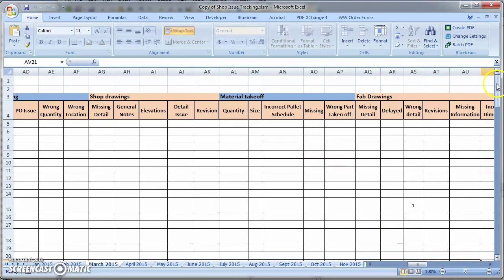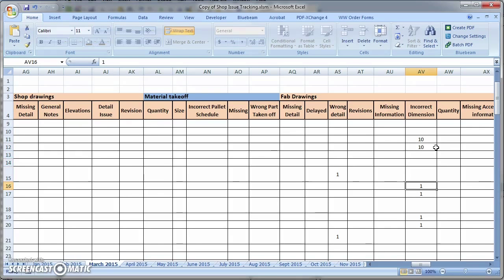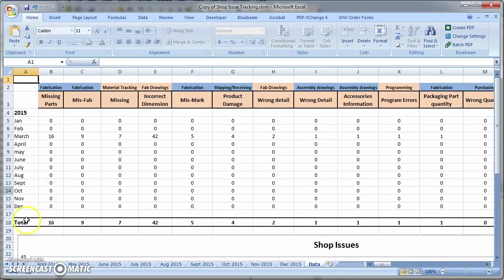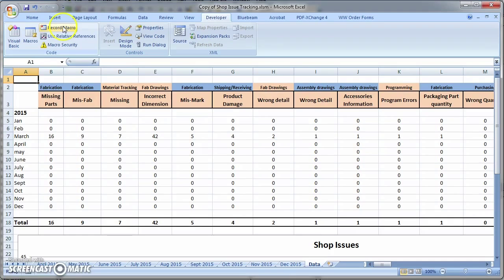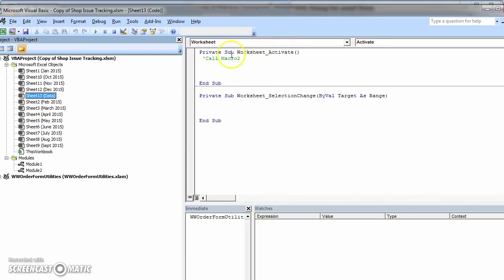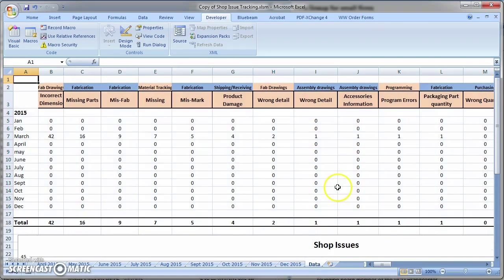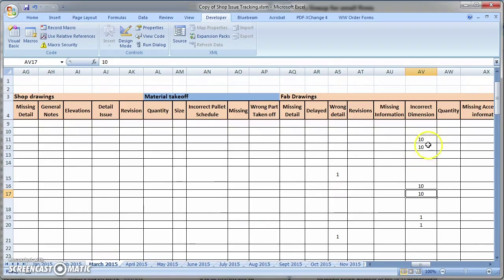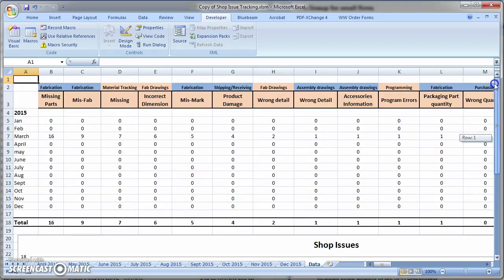Auto sort - swatts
Auto sort the data tab in this Excel spreadsheet for john